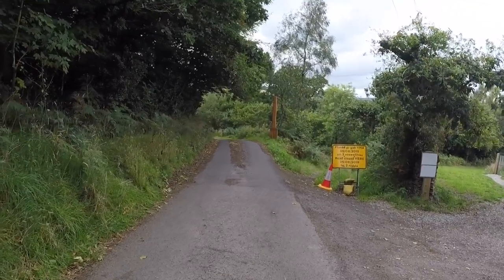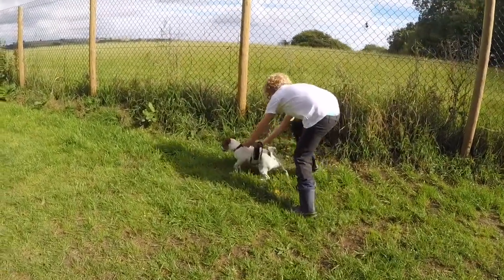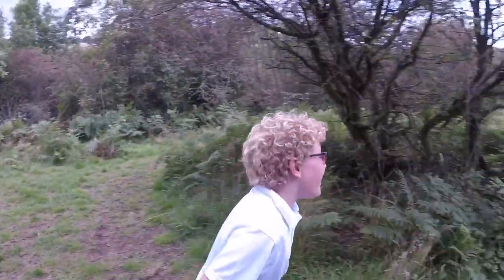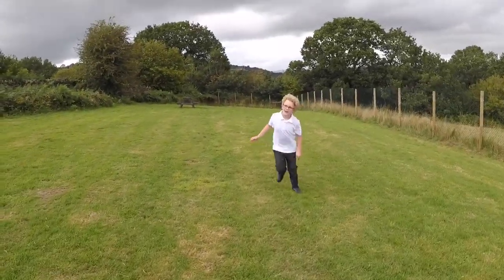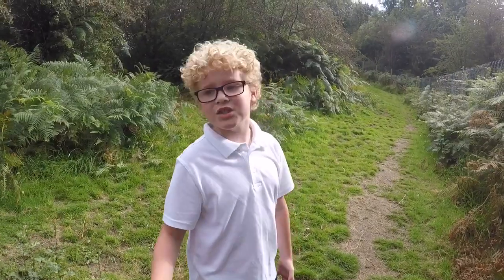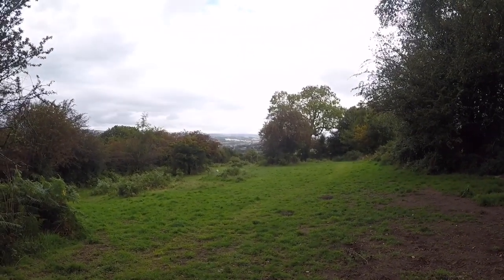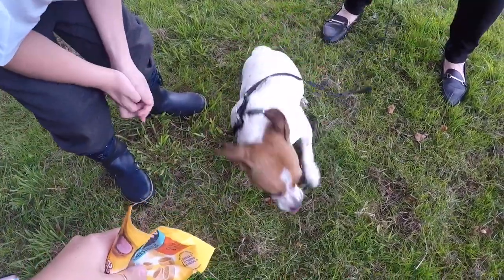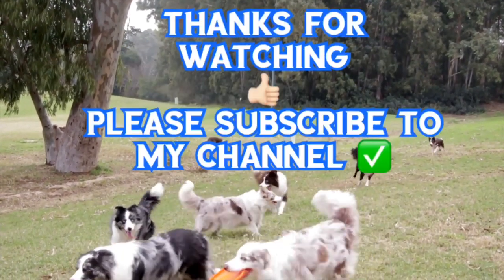Llanbradach fawr secure walking field review. Dog friendly walks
Dog walking field video